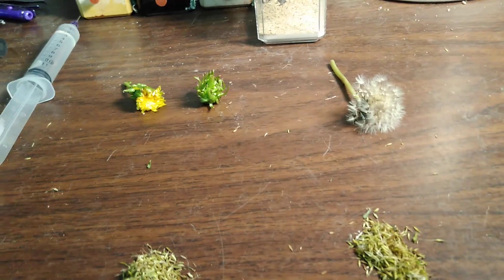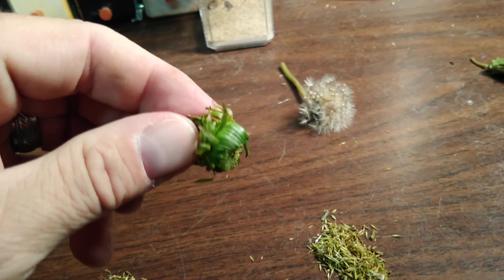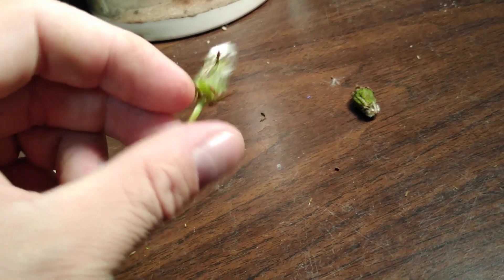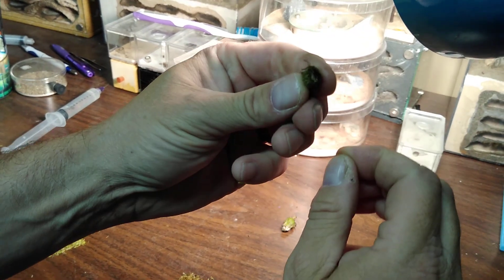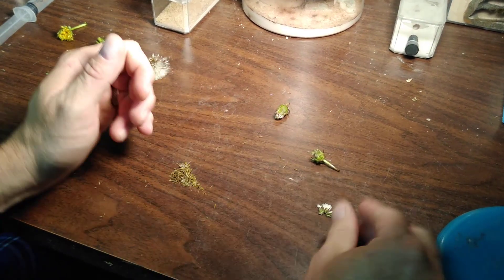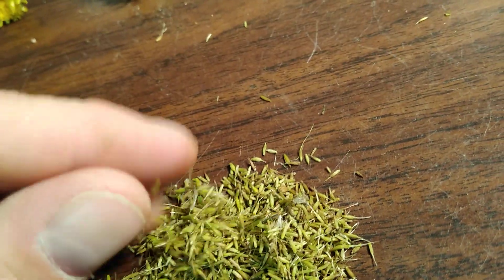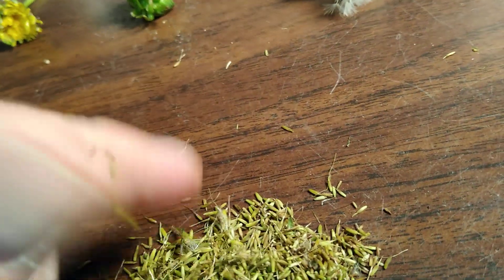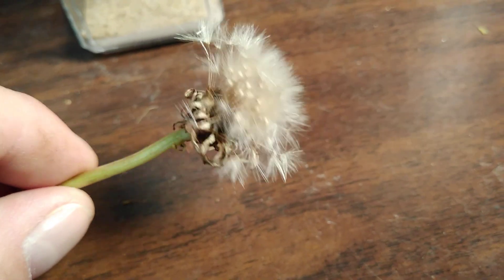Seeds For Pogonomyrmex Occidentalis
Ant keeping, care for ants, Harvester ants,